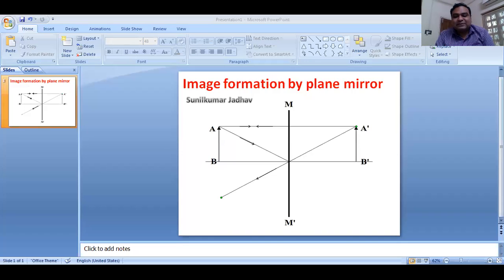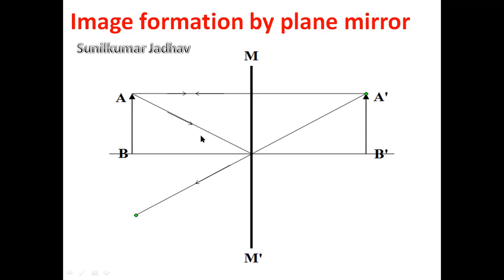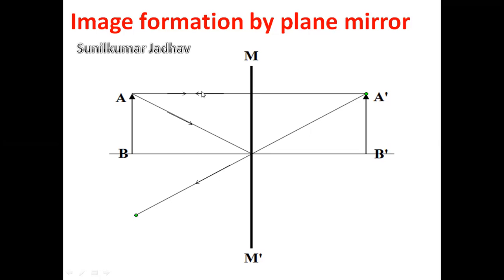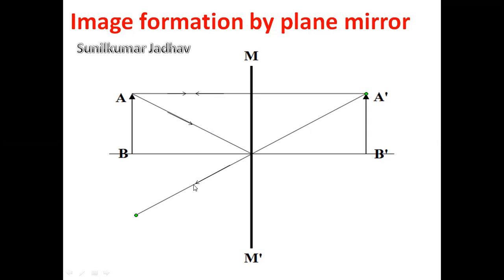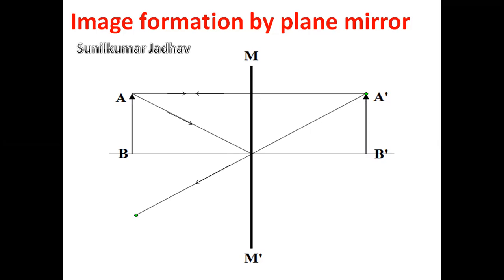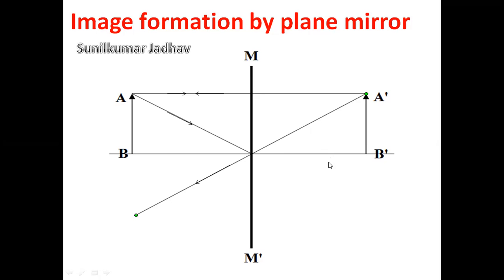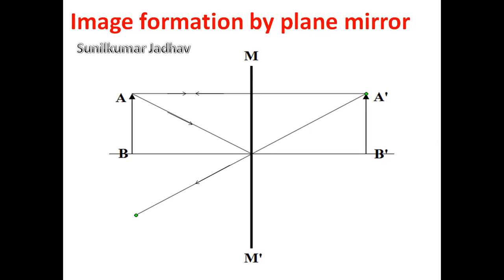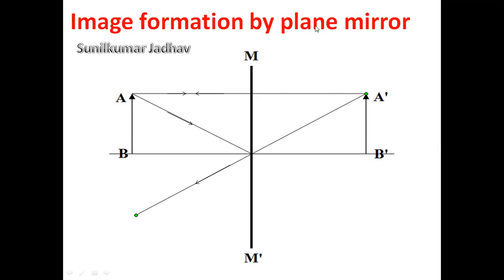Image formation by plane mirror Optical Physics Class 10 11 12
Plane Mirror Formation of image/Don't memorise
Image formation by plane mirror
Standard 10
Light - Reflection and Refraction
Optical Physics